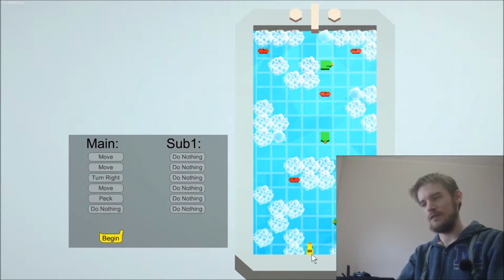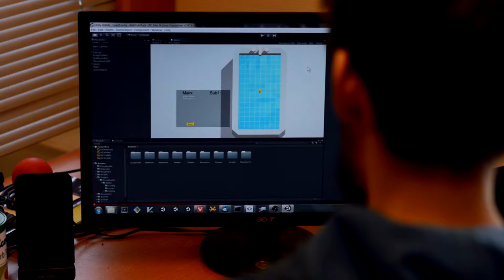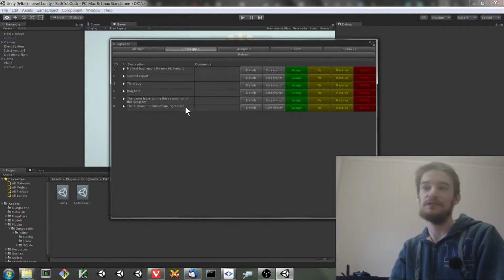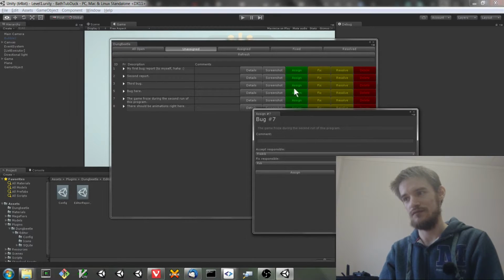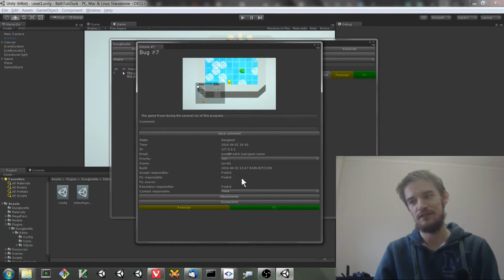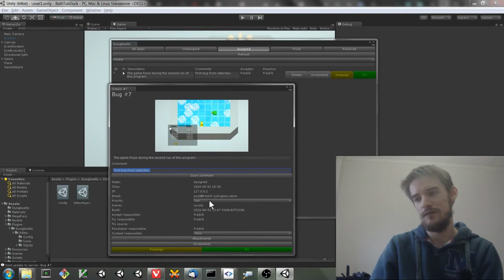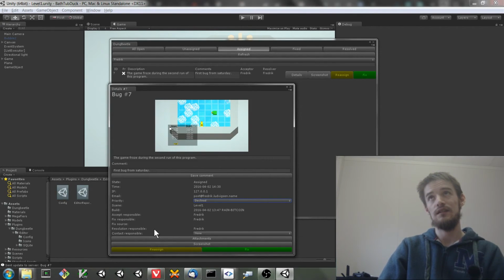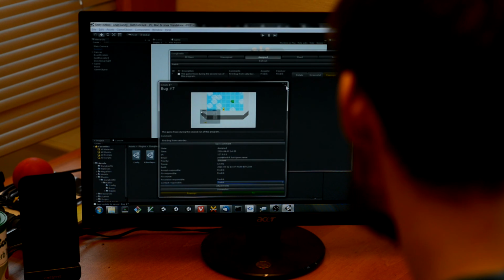Dungbeetle demonstration 1/4